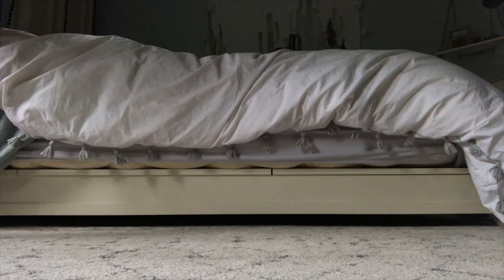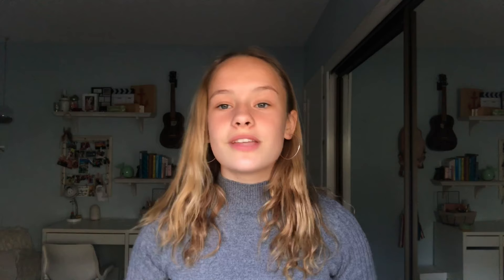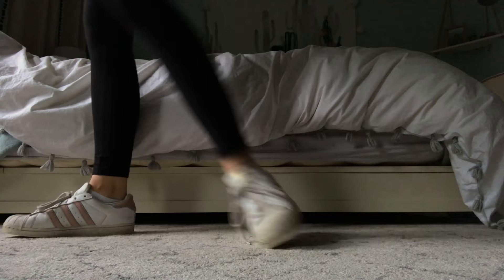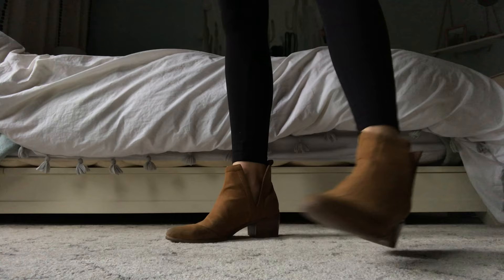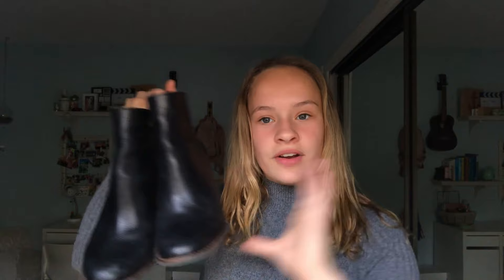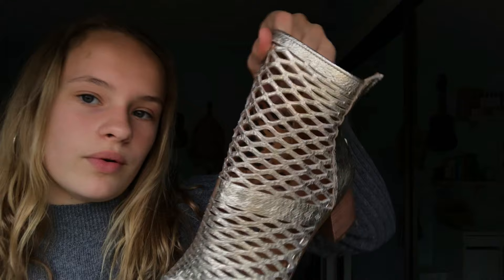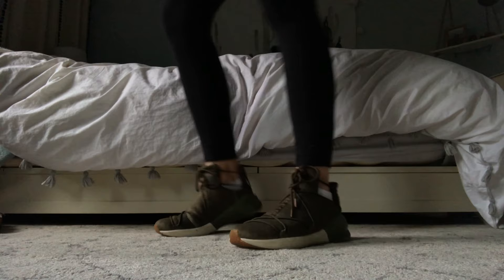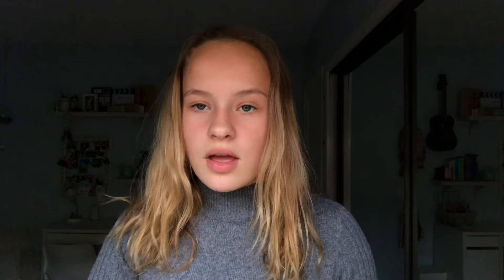My Shoe Collection 👠👟 | Frankie Smith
shoes are cool I guess

All music is by Tomppabeats

FAQ:
What’s your name?
Frankie
How old are you?
13
What kind of content do you create?
Vlogs, Fashion, and Lifestyle
Who do you get your inspiration from?
Emma Chamberlain, Elle Thuman, Hannah Meloche, Summer Makeen, and Hayley Pham.